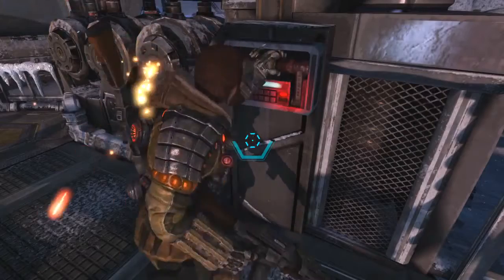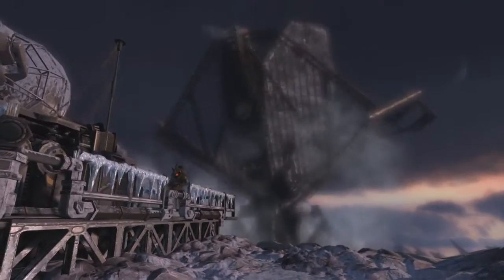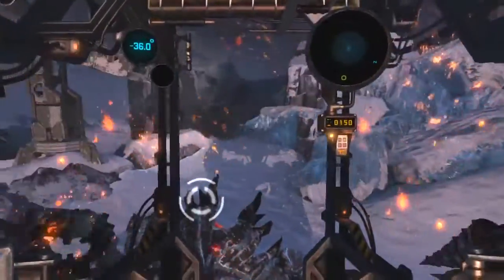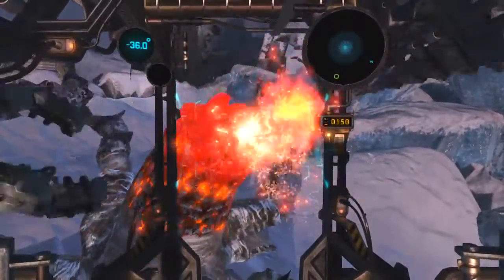Lost Planet 3 пошаговое руководство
Магазин цифровой дистрибьюции - низкие цены на игры и хороший сервис